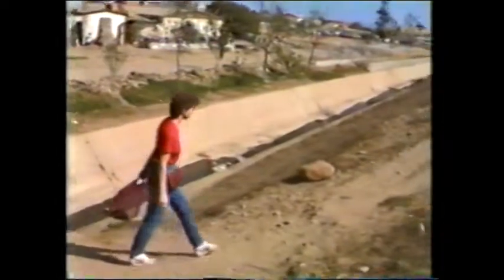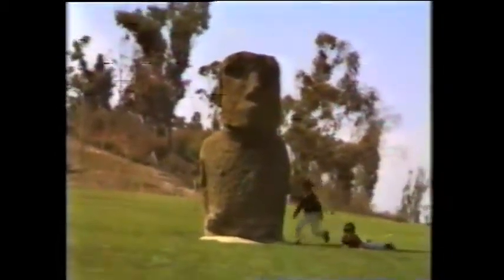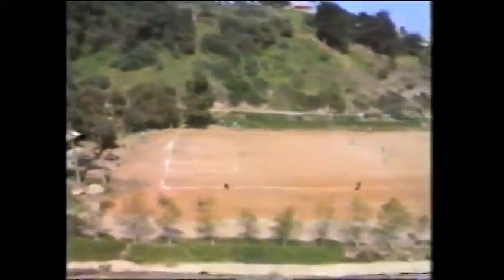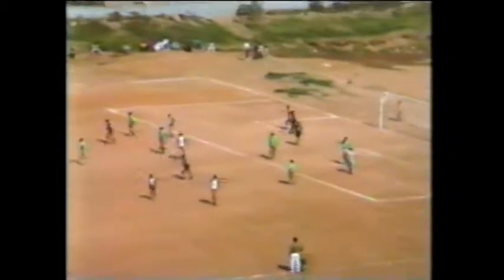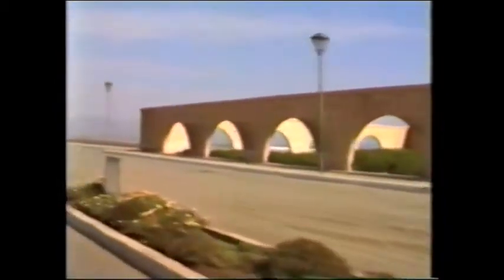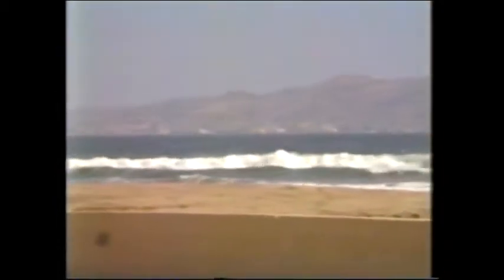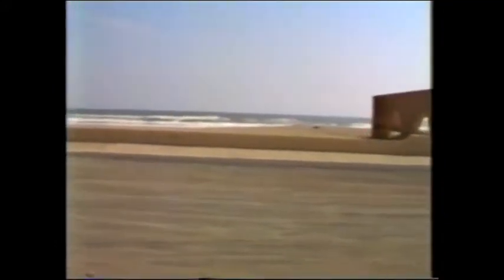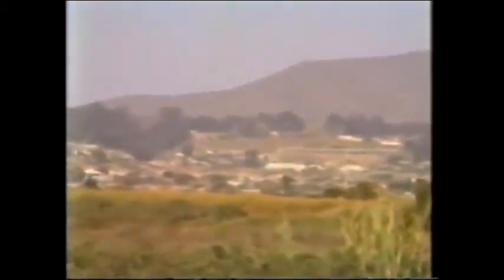Feria to Easter Island statue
1985 La Serena from Feria to Easter Island statue